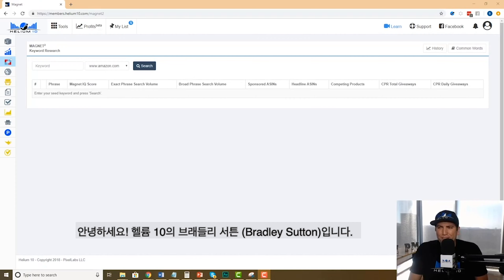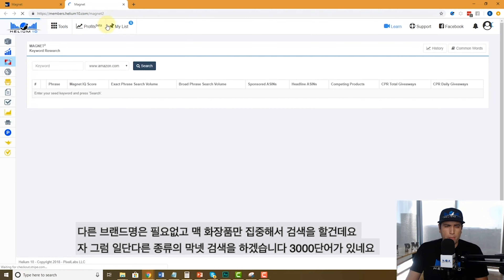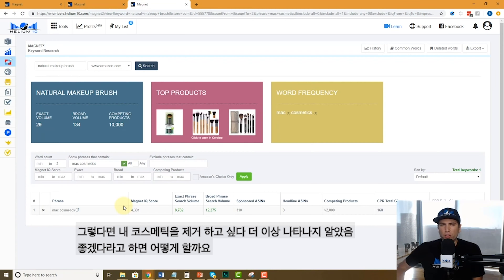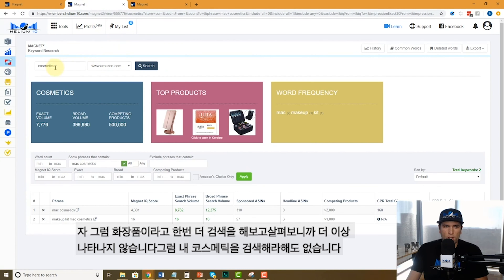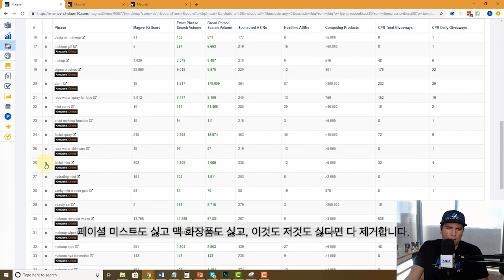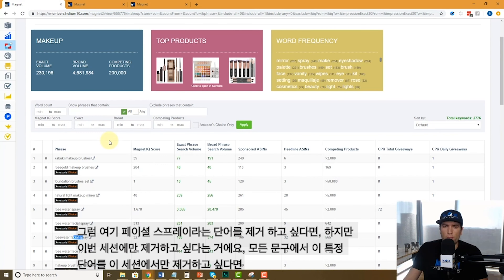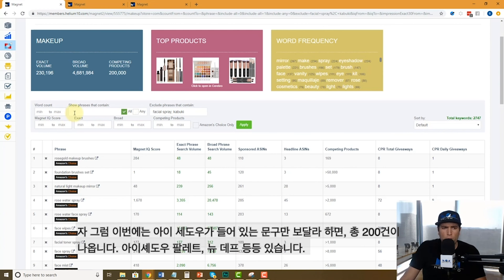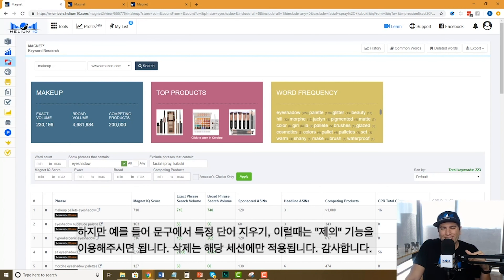Helium10 한글판 Chapter 3 - 10 Filter Search Results with Deleted and Common Words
AMK - AMZ MASTER KOREA에서 제공하는 Helium10 한글 자막 동영상입니다.

AMK는 Helium10의 대한민국 공식 파트너입니다.

AMK10 - 영구적으로 10% 할인